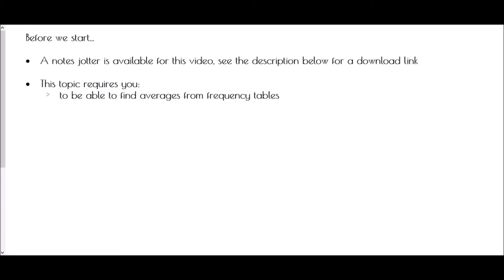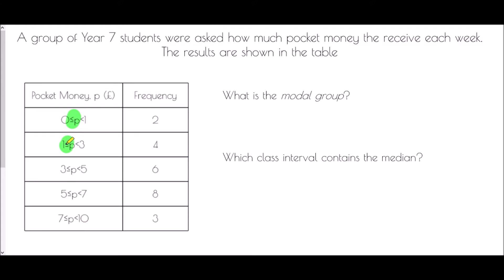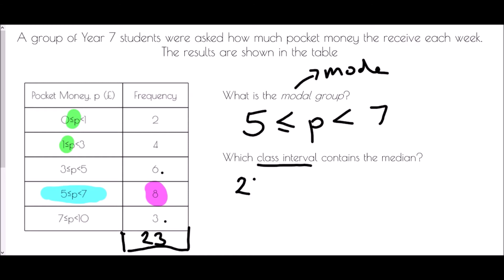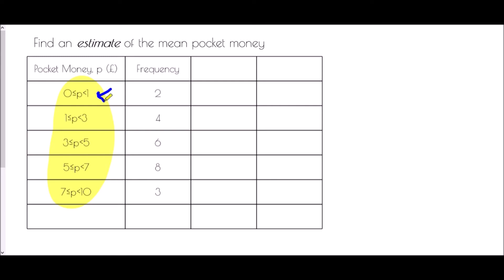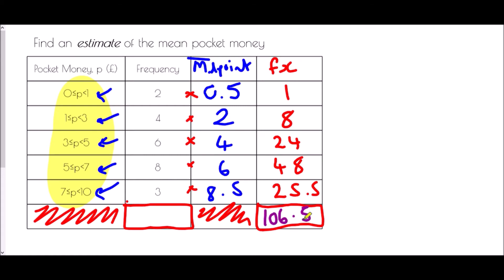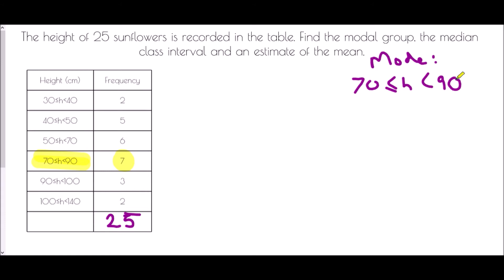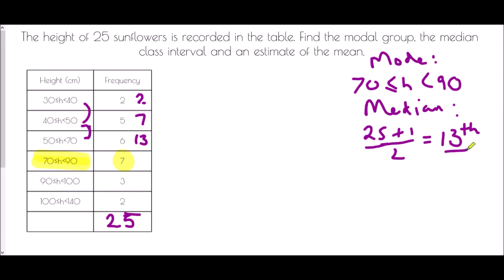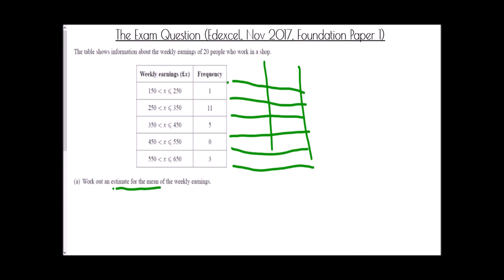Averages from Grouped Frequency Tables - Mr Morley Maths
A "how-to" guide to finding averages from grouped frequency tables

A worksheet/notes jotter is available to accompany this video by clicking on the